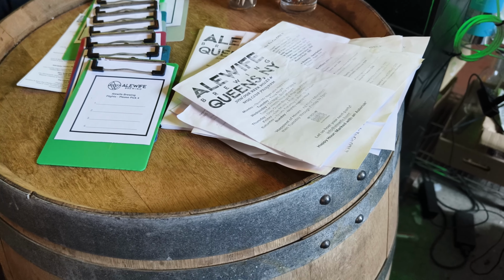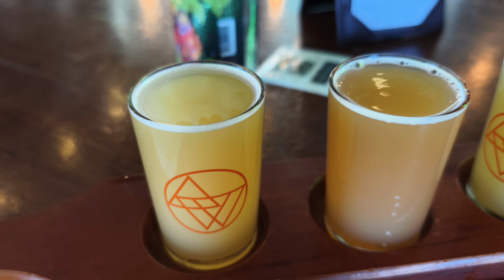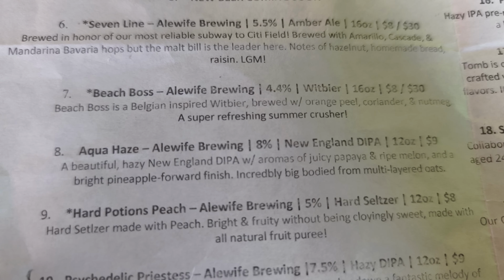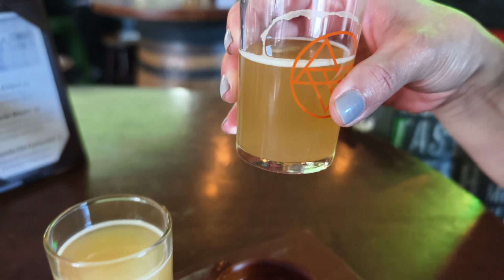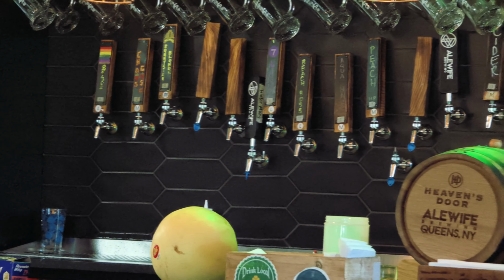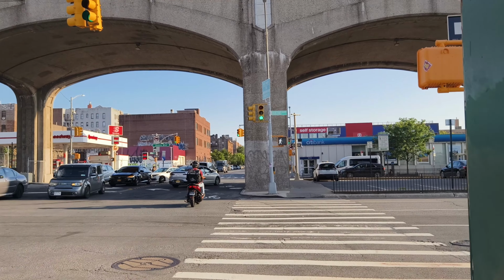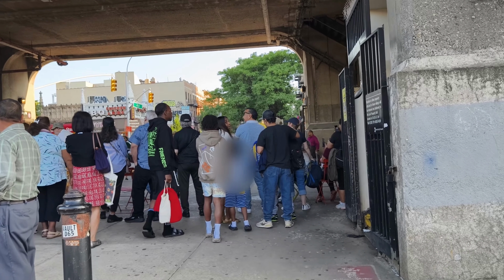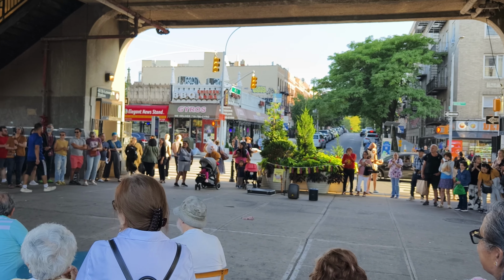NYC Brewery Alewife Brewing-Is this brewery a must visit for craft beer lovers?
Today we are checking out an nyc brewery in Sunnyside Queens called Alewife. Opened in its current location in 2021, Alewife has a large craft beer selection with 20 taps featuring Hazy IPA's, Brown ales, Sours, Stouts and Pilsners as well as bottles and cans available for purchase. Is this brewery a hidden gem and worth the trip to Sunnyside Queens? Please join us as we answer that question. We hope you enjoy our NYC vlog.